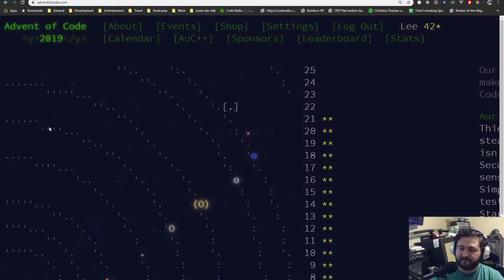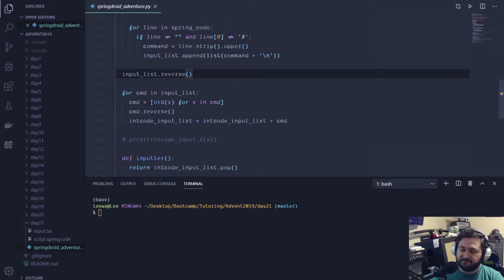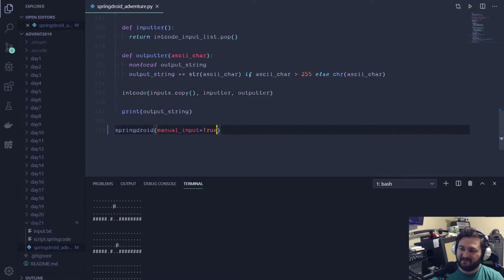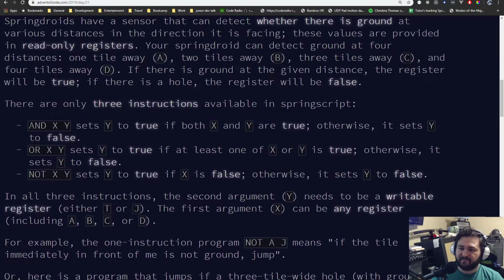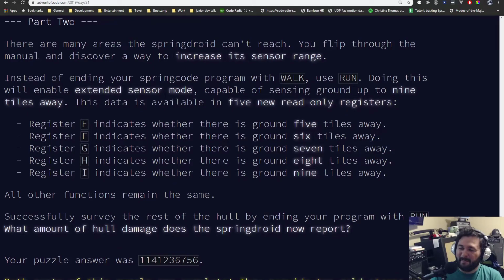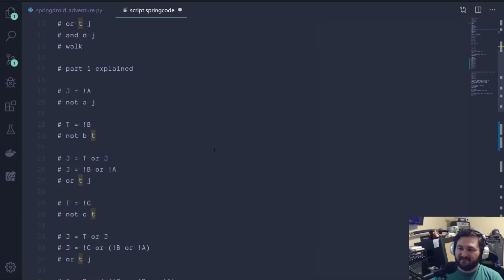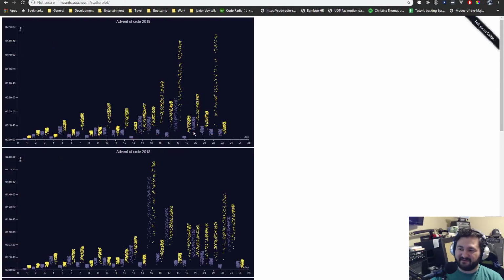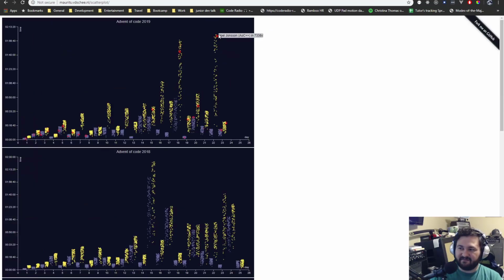Day 21: Python - Advent of Code 2019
Day 21: Springdroid Adventure in Python